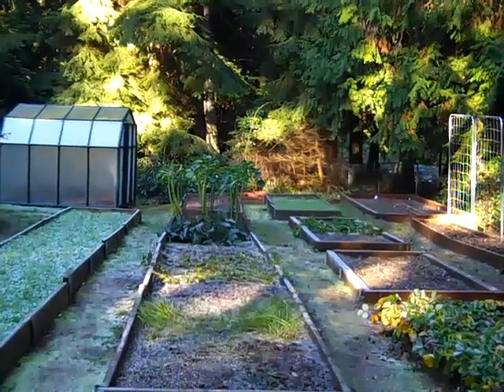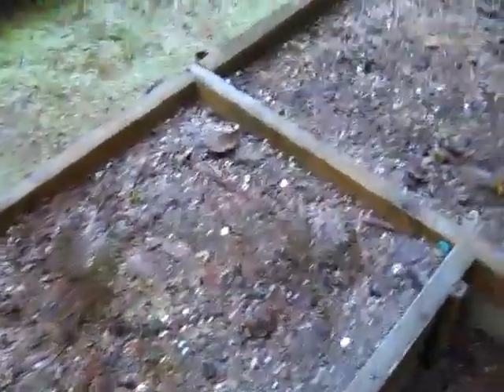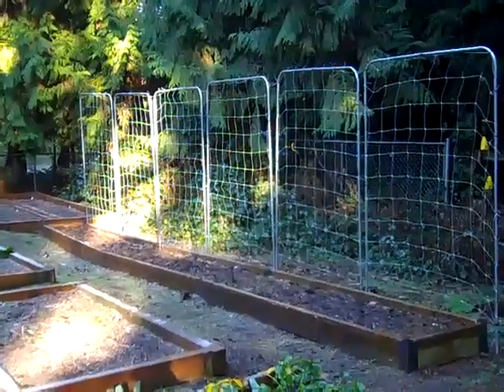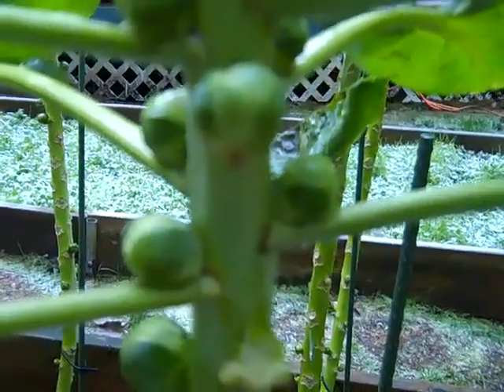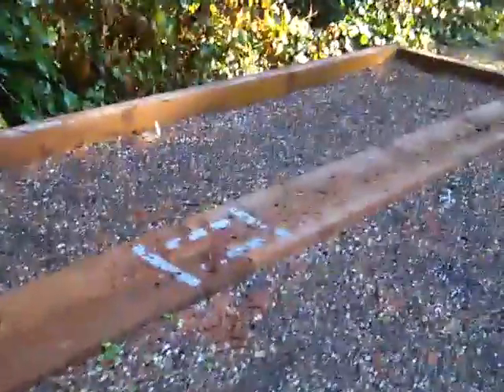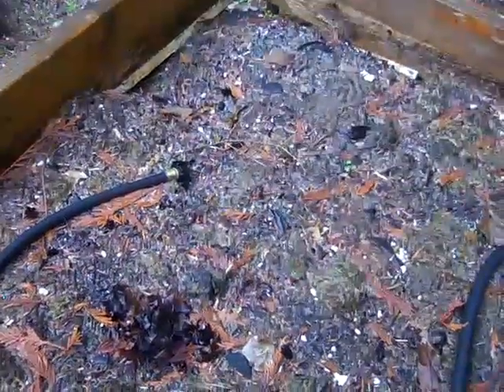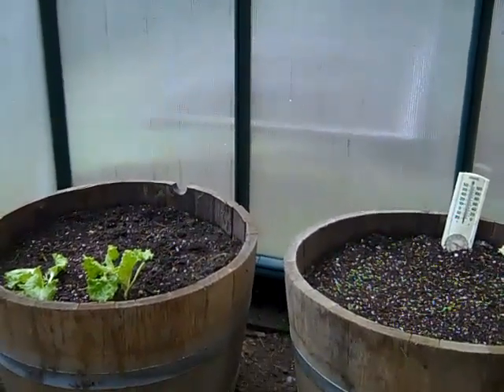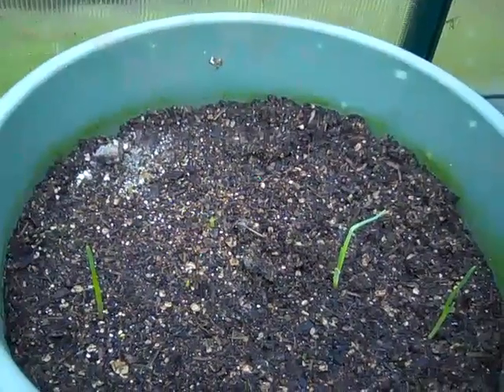Winter Tour Of The Modern Victory Garden Part 1